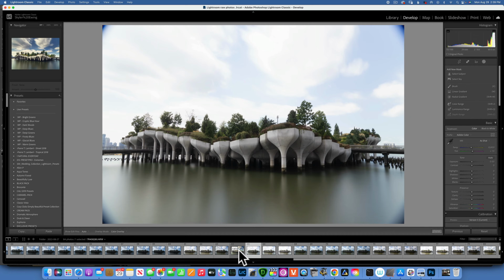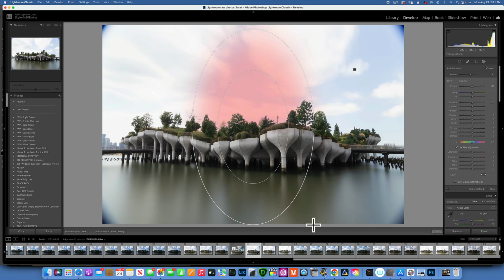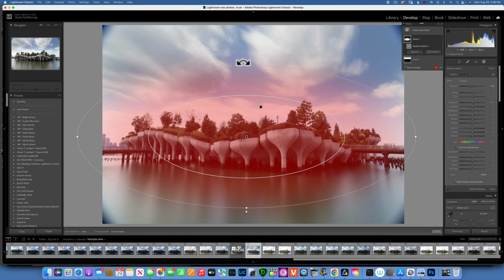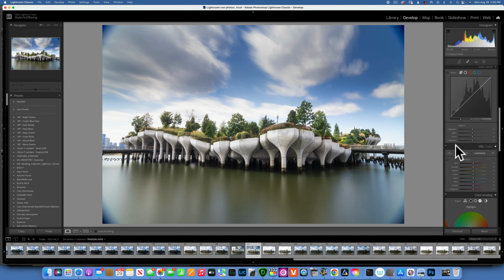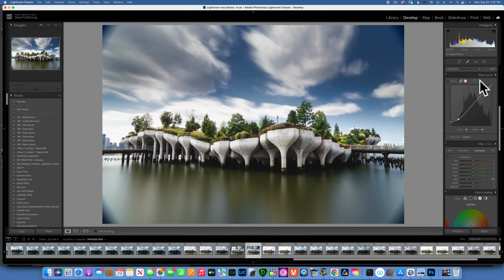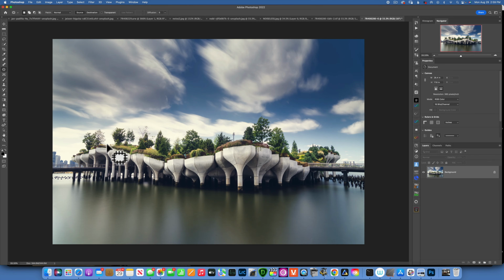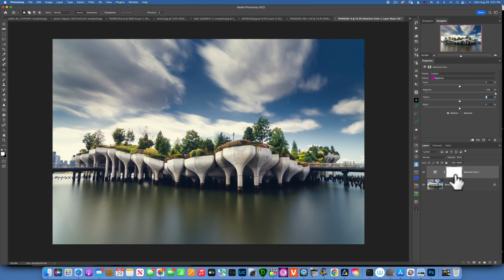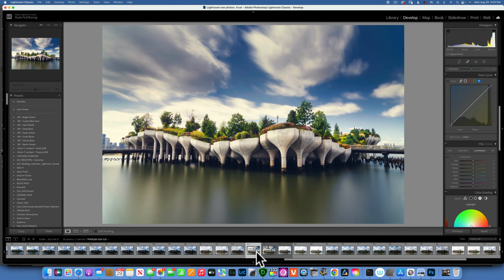How to edit long exposure. Landscape photography . Seascape photography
How to edit long exposure. Landscape photography . Seascape photography. In this Lightroom and Photoshop we will edit this long exposure seascape photo.

Recommended Channel Tools:
Studio Lights I Use: